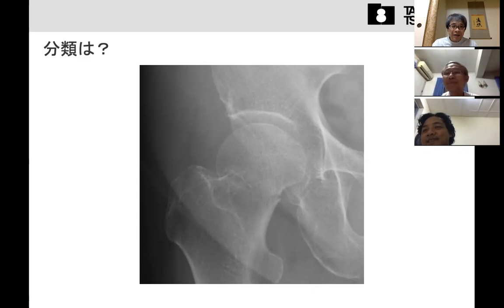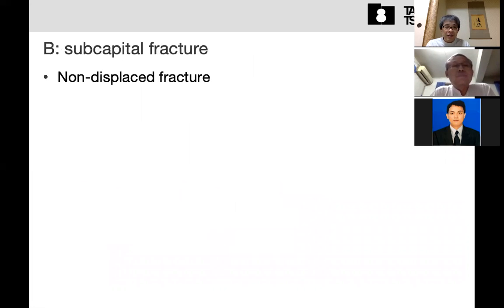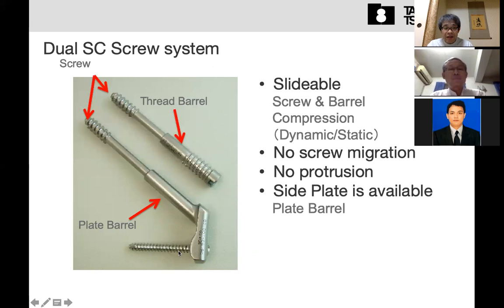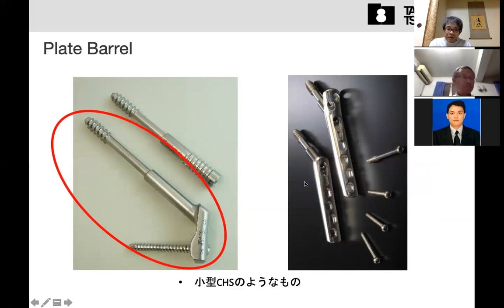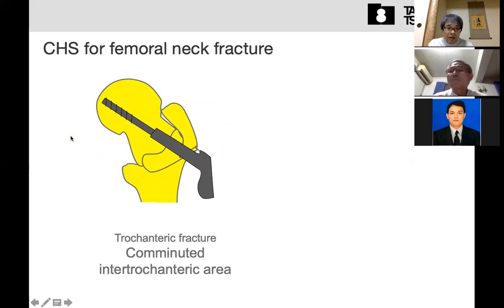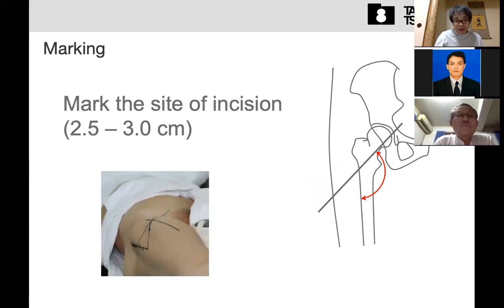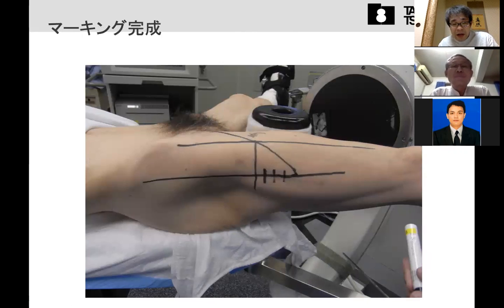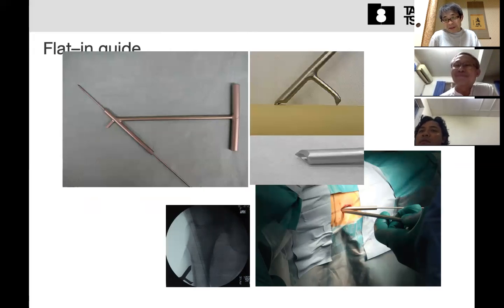MJOM May 20 Hip Fracture 2 Dual SC Screw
Femoral Head Fracture - new classification and residual unclassified fracture
1) Abduction + Impaction + COMPLETE fracture
2) Posteriorly bending fracture (acceptable limit)
3) Totally Compression Fracture

The advantages of Dual SC Screw
1) Screw & Barrel (no back out, static/dynamic compression)
2) One holed side plate (angular stability but minor angulation error of the screw against the femoral bone can be accepted due to the round shape of the plate.).

The technique of the Dual SC Screw,
1) Mark the screw direction, lateral cortex and femoral shaft centre on the thigh under fluoroscopy.
2) The true lateral view is tremendously useful and important.